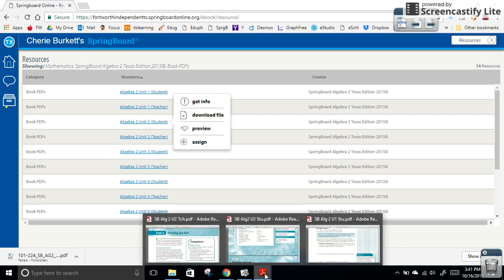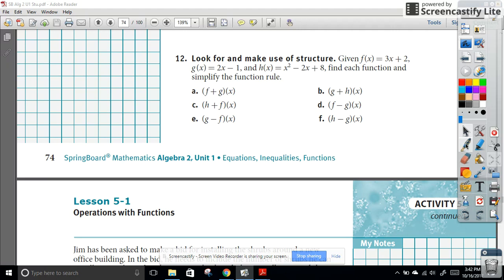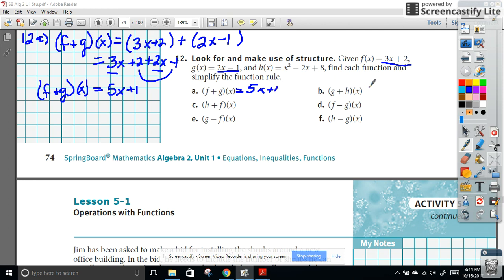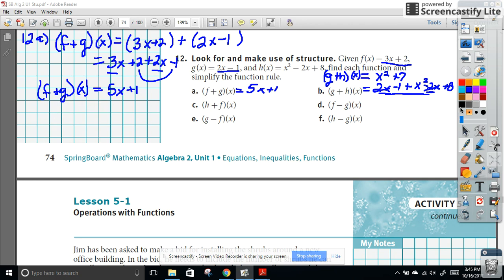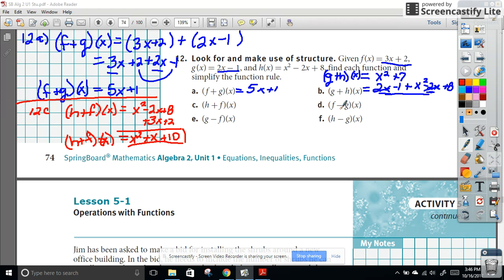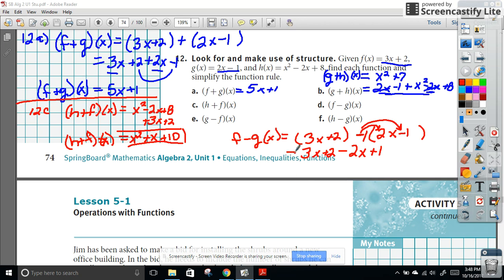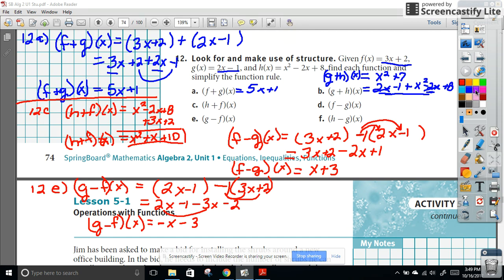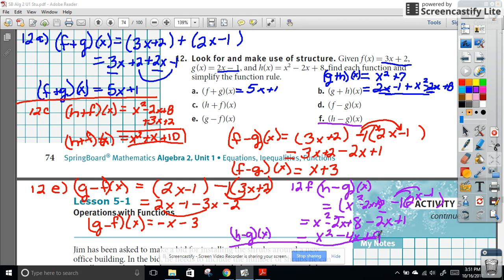5 1 Operations on Functions Part 1